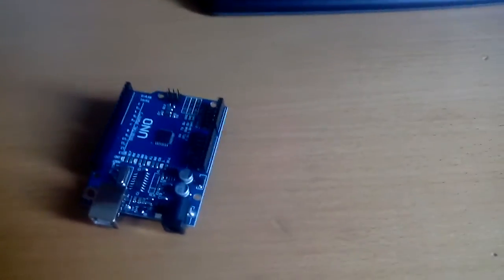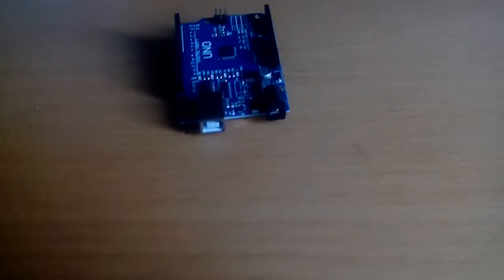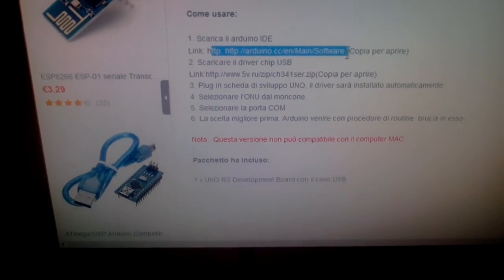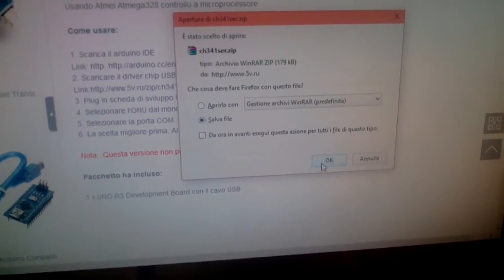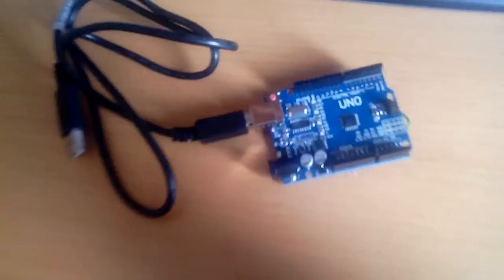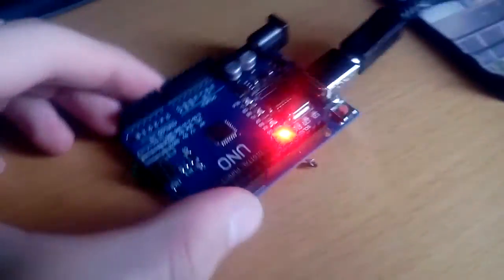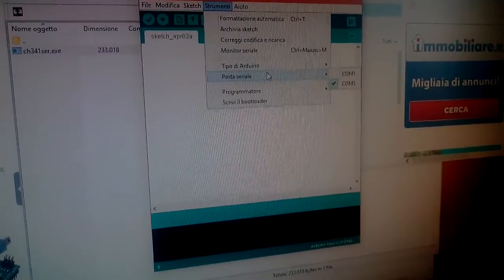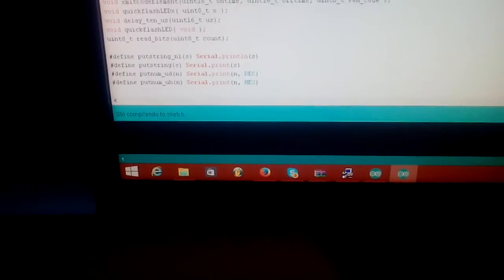Install driver for china Arduino